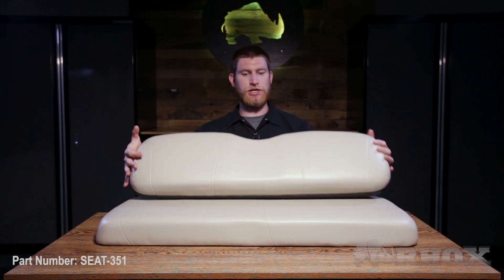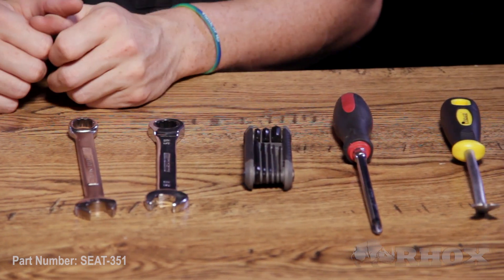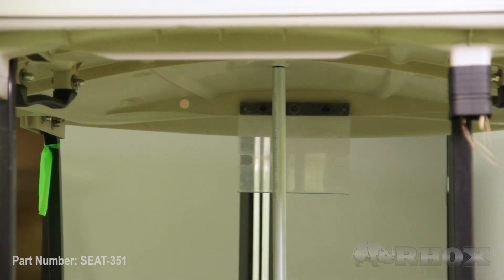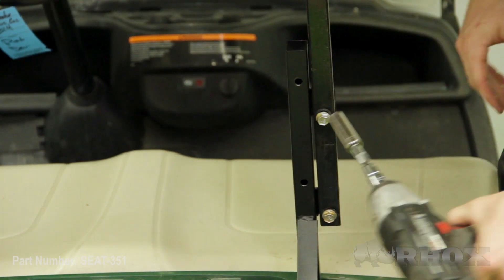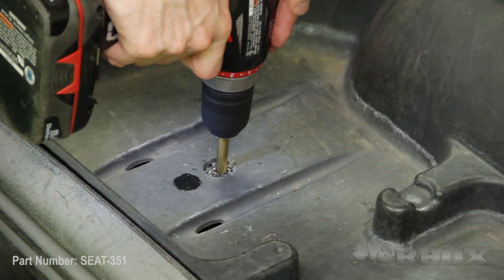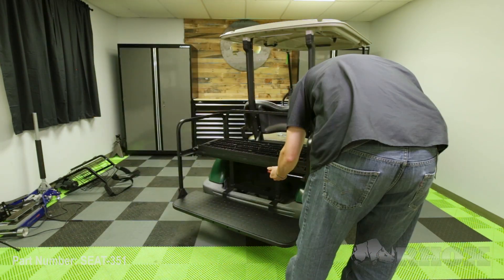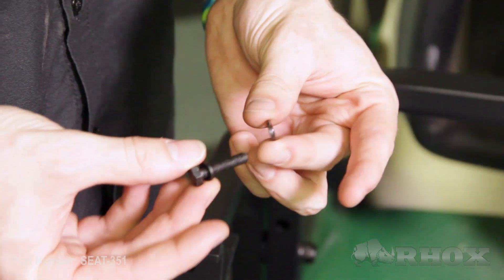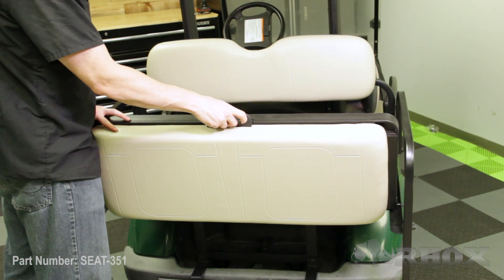SEAT-351 RHOX 300 Series Seat Kit on a Yamaha Drive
Installation instructions for RHOX 300 Series Seat Kit (SEAT-351) on a Yamaha Drive. The SEAT-351 is available in a variety of color options. The same instructions apply to all colors of cushions.